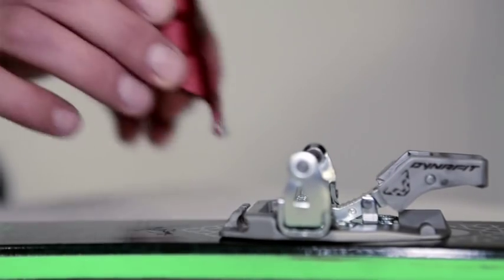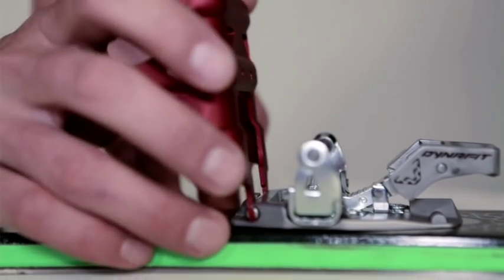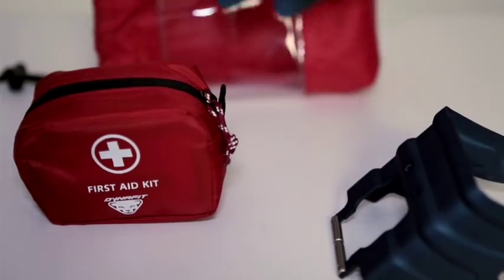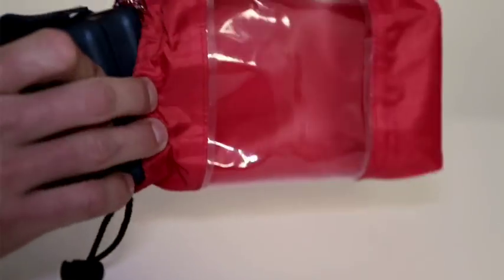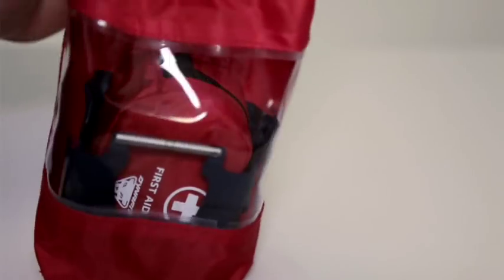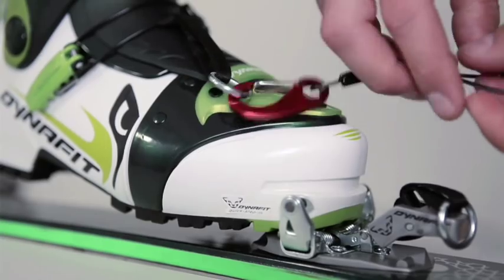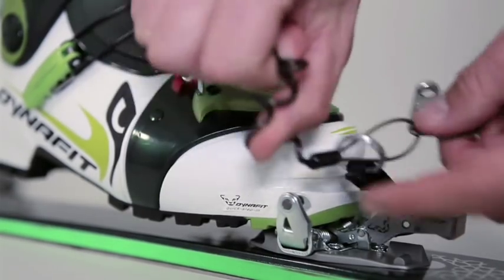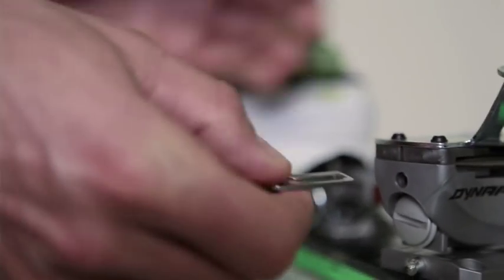Dynafit Binding Accessories